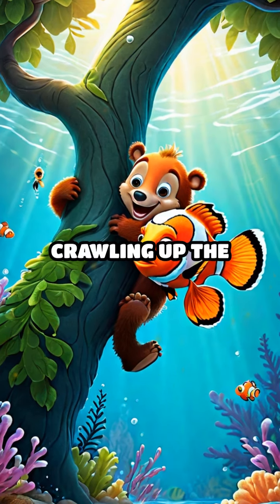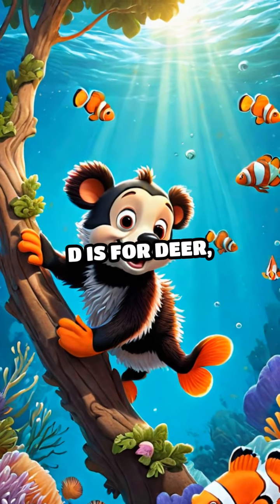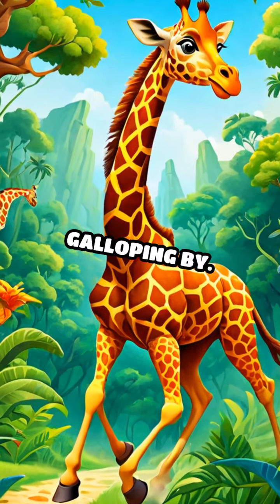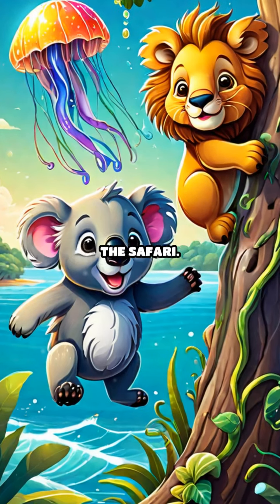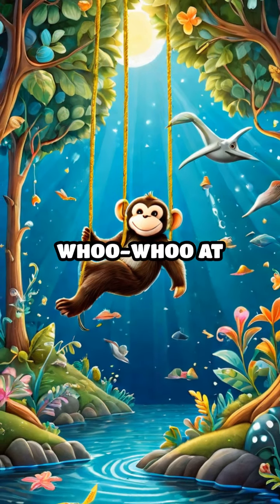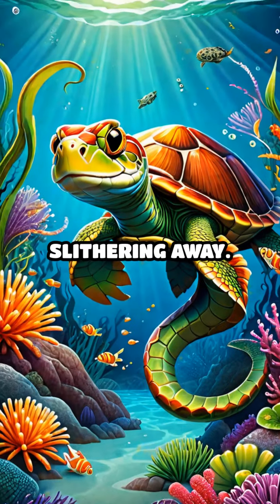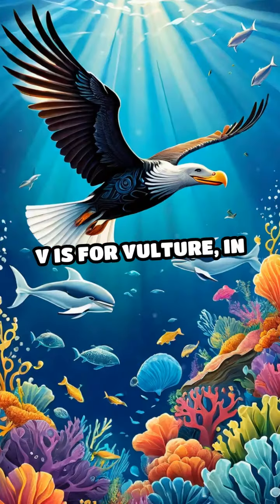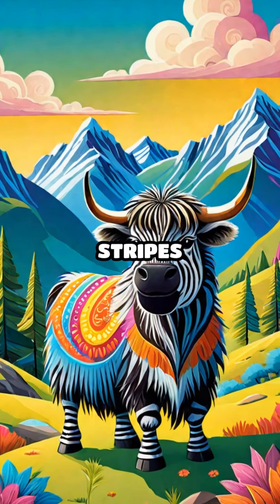A to Z Animal Fun: Explore the Forest and Ocean Alphabet!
Join us on an exciting Alphabet Adventure where forest animals and sea creatures come together to teach you the ABCs! This lively, animated journey will introduce you to letters, words, and fun facts about your favorite animals from the forest and the sea. Perfect for young learners, this educational video makes learning the alphabet a fun and engaging experience!

Looking for more fun and educational activities for your little ones? Discover a world of learning and play that your kids will love. Don't miss out – explore now!

🎉 Hey, parents and kids! 🎉 Want to make storytime extra special? 📚✨

Imagine your little ones enjoying their favorite stories anytime, anywhere! From fairy tales to adventurous journeys, there's something for every child to love. Don't miss out on this fantastic offer – it’s free, fun, and perfect for kids! 🚀📖

This video was made by AutoShorts, which creates top-notch videos that have captivated my audience.